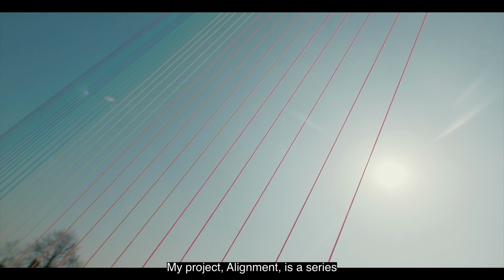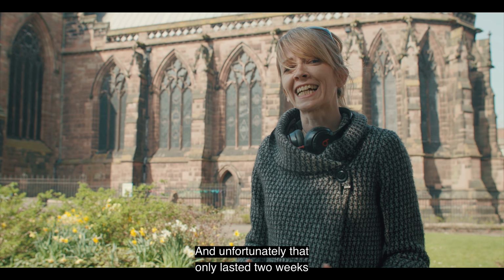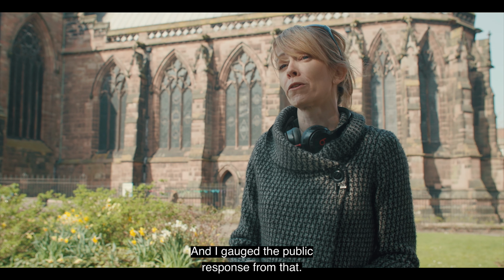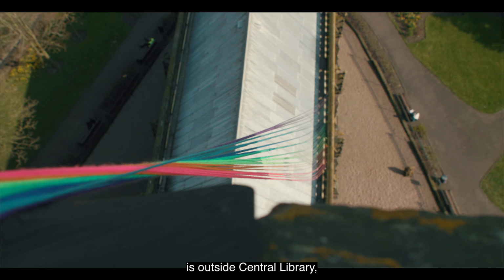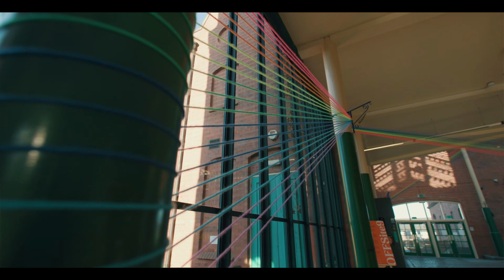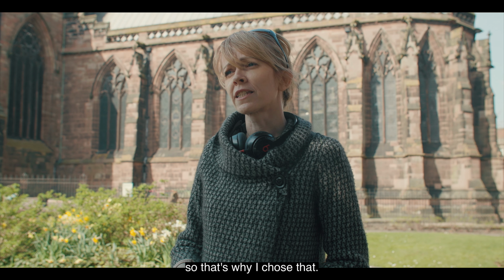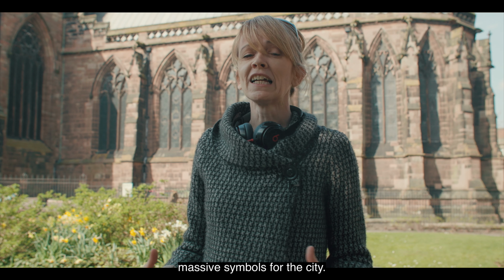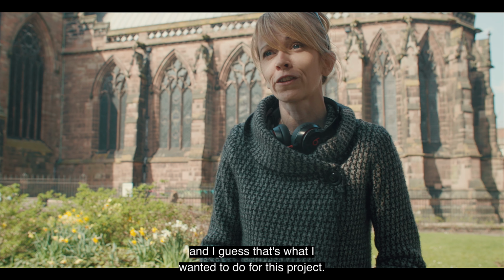Kathleen Fabre Alignment for Offsite9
Kathleen Fabre is a conceptual artist with an interdisciplinary practice. Alignment sees a series of four site-specific architectural scale wool installations. The temporary installations form vast symbols of hope and each piece acts as a colourful welcome to visitors and residents.